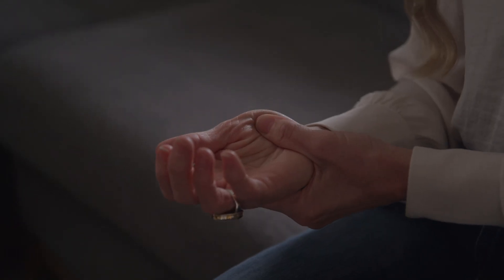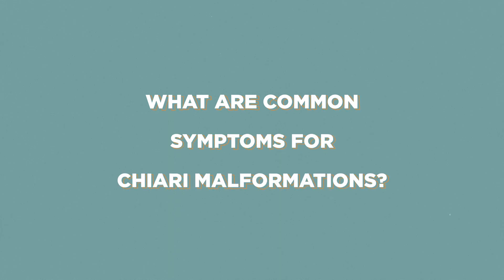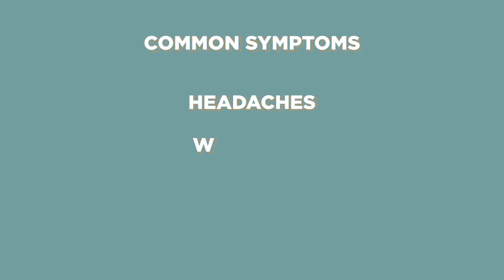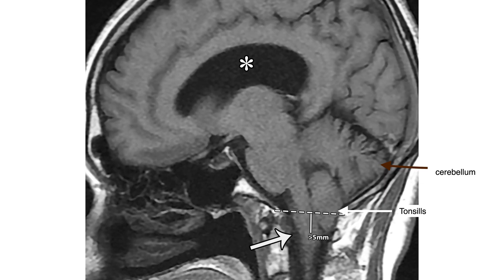Ask the Docs 🥼🧠 - Chiari Malformations with Dr. Erol Veznedaroglu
Ask The Docs is a series produced by Global Neurosciences Institute that answers topics and questions about the brain and its functionality. Expert neurosurgeons, neurologists, and neuroscientists from the GNI team are featured, discussing questions relating to their specialty.

This week, Dr. Erol Veznedaroglu talks about Chiari Malformations. Topics such as signs and symptoms of Chiari, pain prevention, and Chiari research are covered. To learn more about Chiari care at GNI or to schedule a second opinion with Dr. Veznedaroglu, please

Please let us know what future topics you'd like to see covered on Ask The Docs in the comment section below! ⬇️